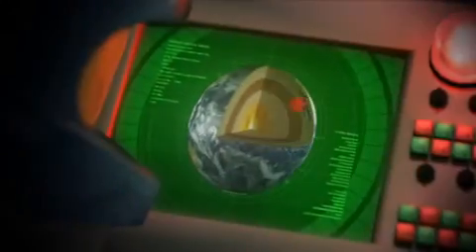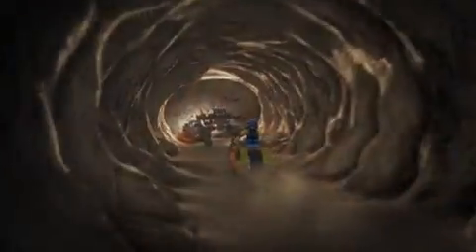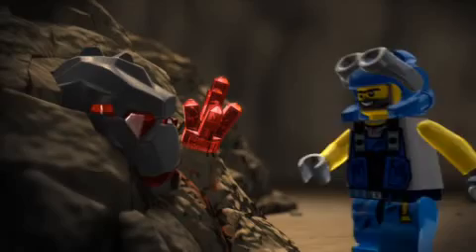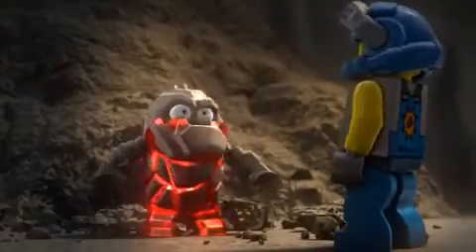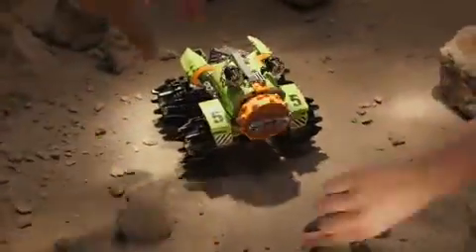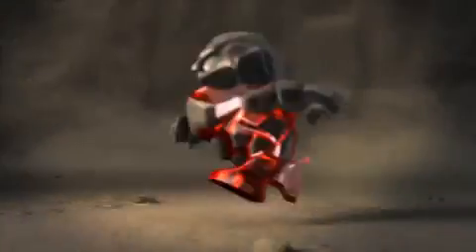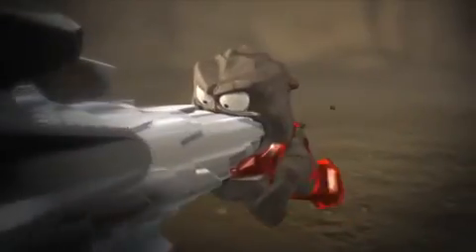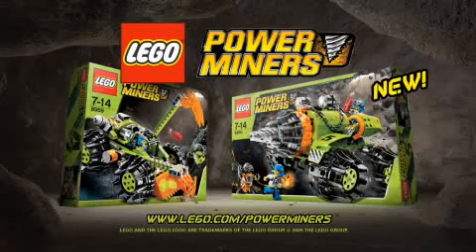LEGO Powerminers The Story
Lego Powerminers!